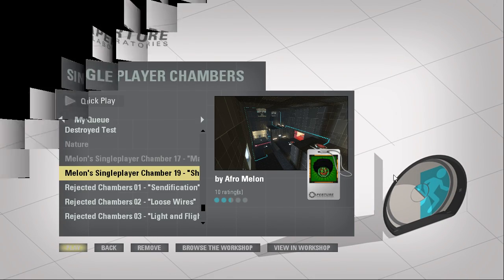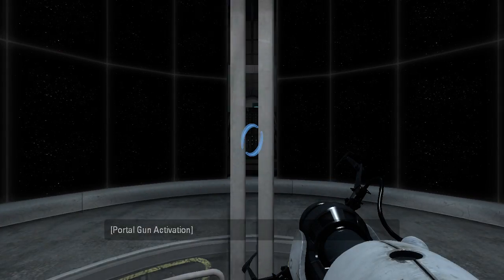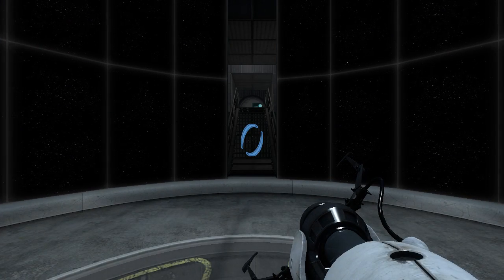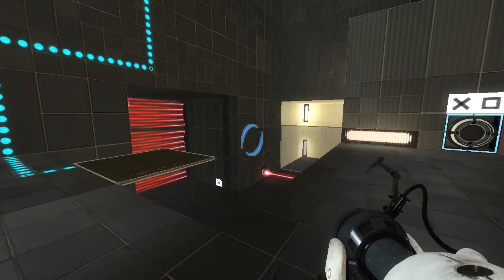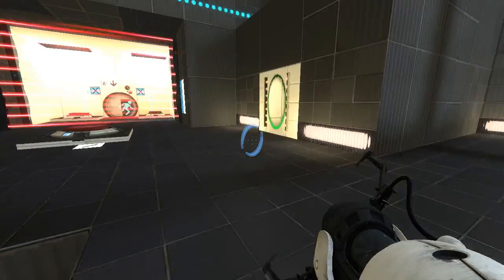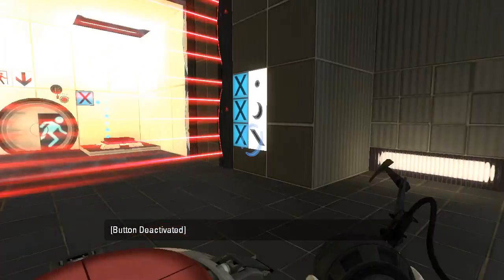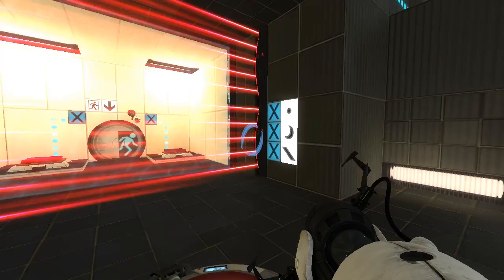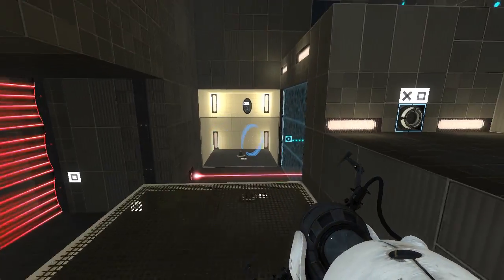Portal 2 PeTI - "Shipping and Receiving" by Afro Melon / Konclan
Blind playthrough. Cool map!